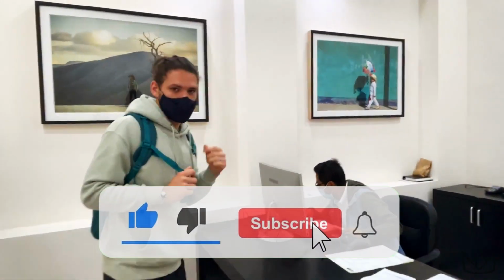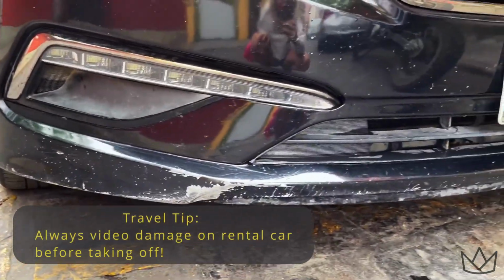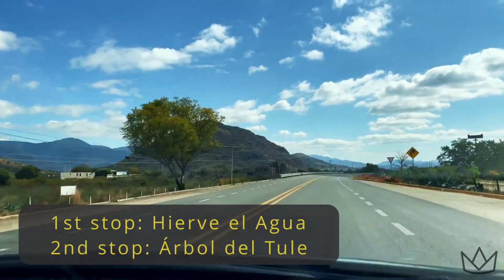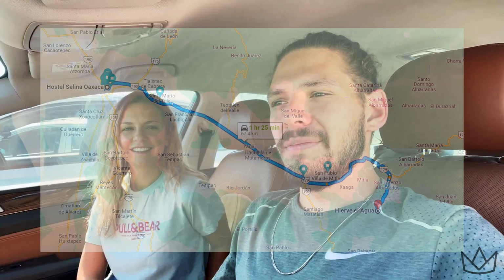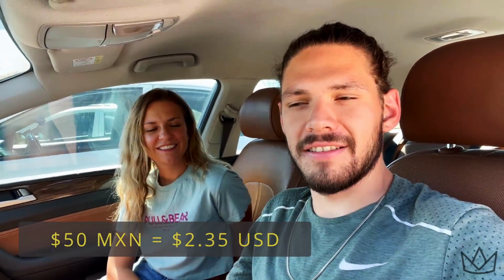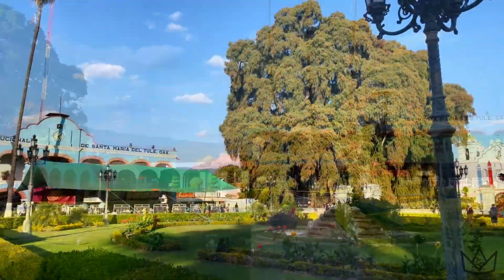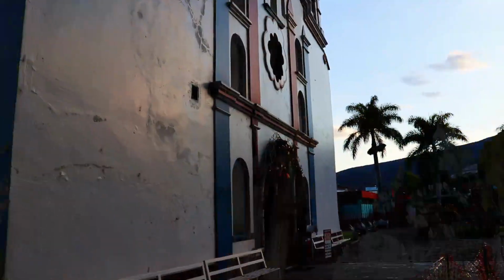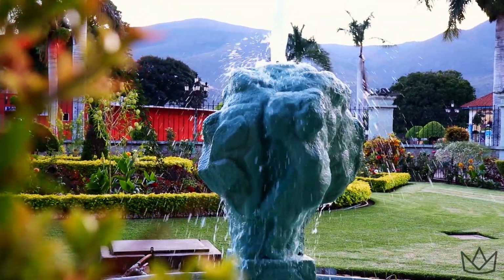Exploring Oaxaca | What To Do While In Oaxaca, Mexico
Oaxaca is full of amazing things to see and do. In this video, we went to the top-recommended places by locals, Hierve el Agua and the Tree of Tule. We rented a car and drove to these places as they weren’t too far away from Oaxaca City. You can find all the locations and the place we rented the car in our Google maps below.

Equipment used:

Rode Microphone

Canon SL2

Gobe 49mm Lens Filter Kit

GorillaPod 3K Kit

Canon 50mm lens

Mackbook Pro

SanDisk 128GB Extreme PRO